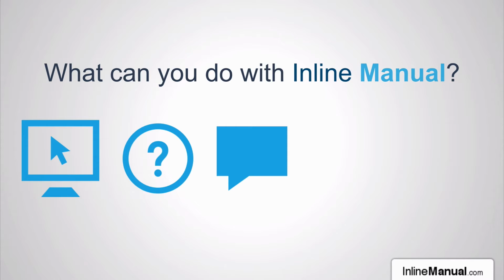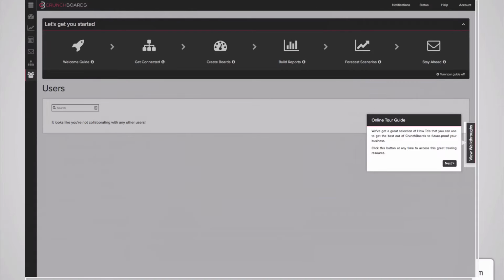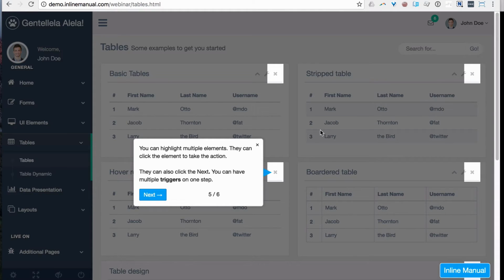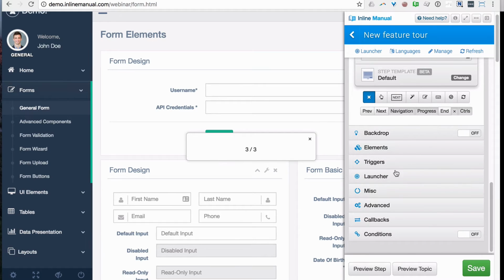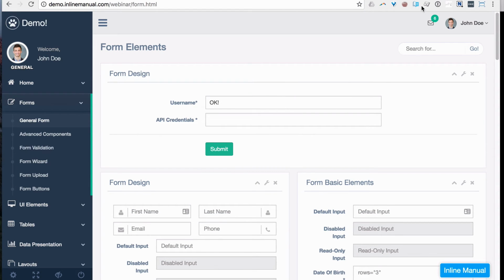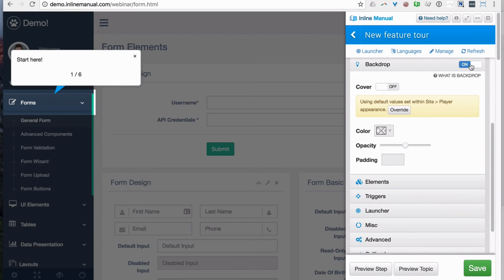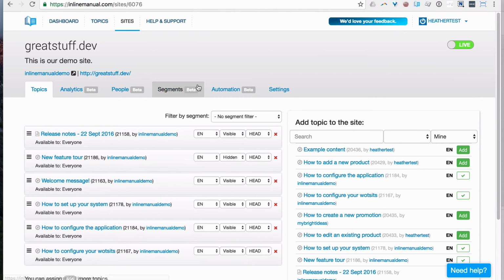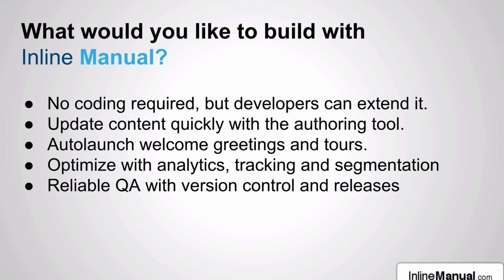Getting Started with Inline Manual - Step by step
In this webinar we looked at how to create a walkthrough and also improve our content with customizations.